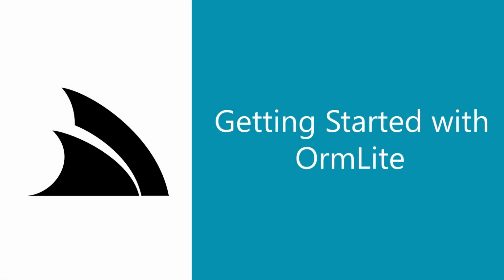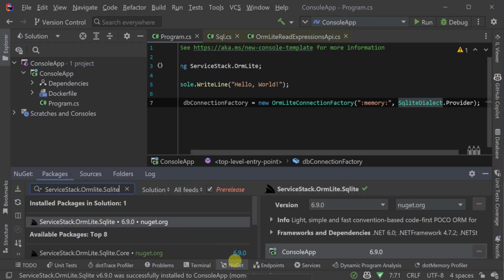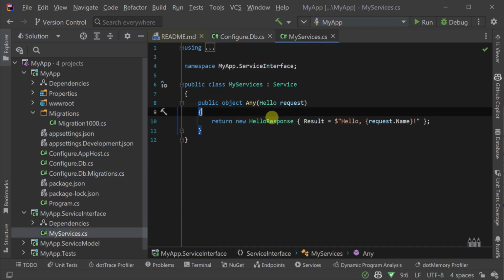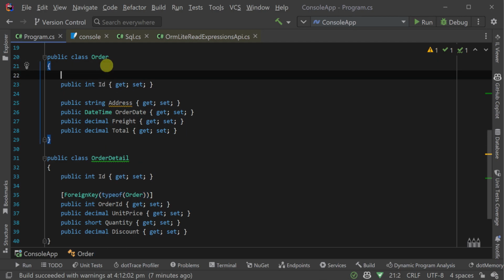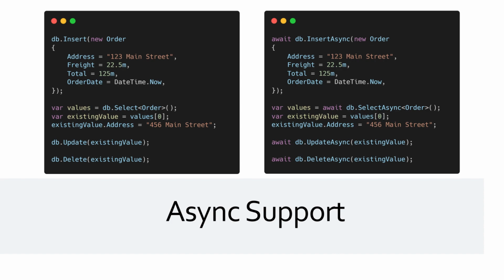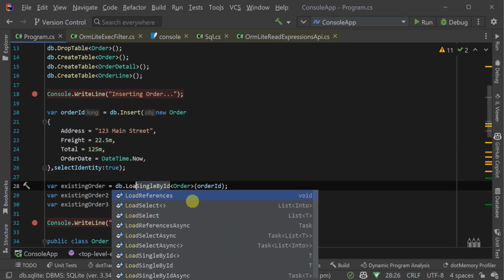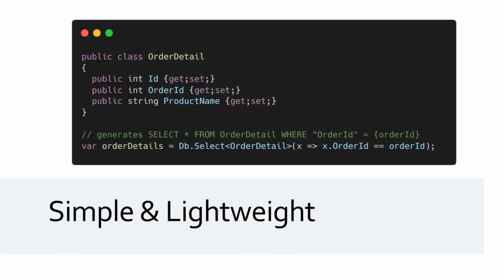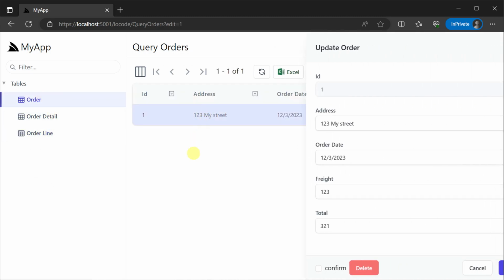Getting started with OrmLite - the fast, productive typed ORM for .NET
This video walks though getting started with OrmLite - a powerful, fast, lightweight and easy to use ORM for .NET that can be used in any .NET and .NET Framework Application without the complexity of larger ORMs. In this tutorial we'll demonstrate the best patterns to use to install, configure and use OrmLite in your Application, defining code-first POCOs, using them to create RDBMS tables and explore how to Create, Query, Update and Delete them using OrmLite's Typed APIs.